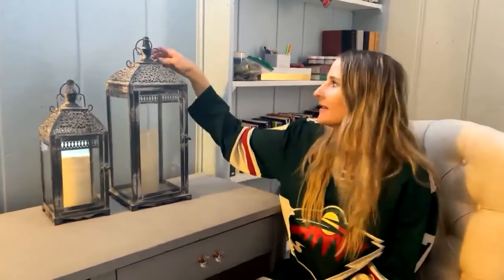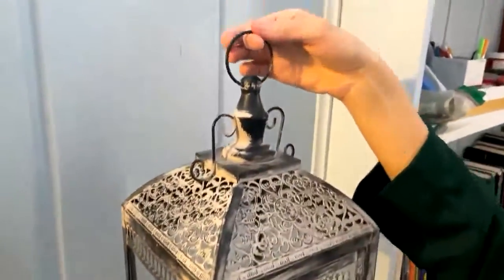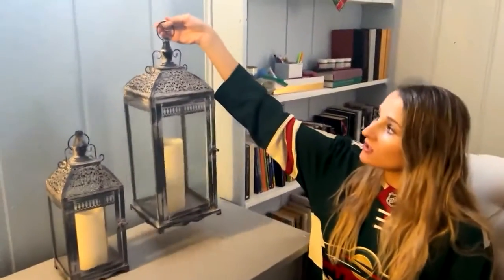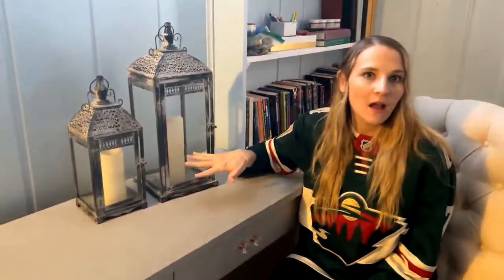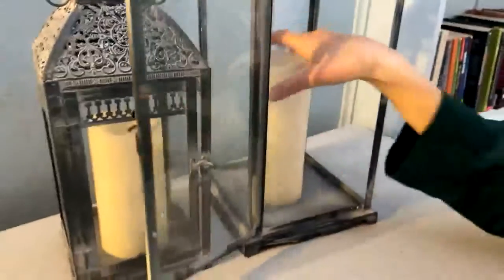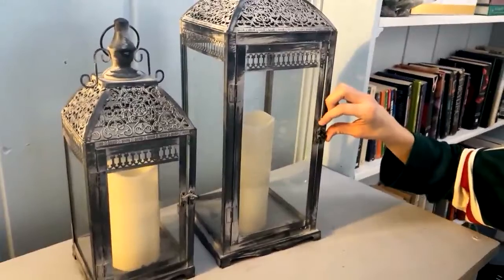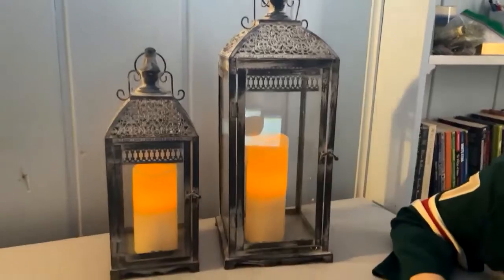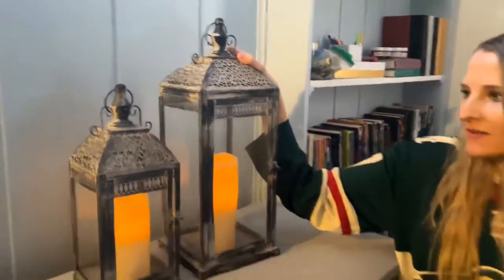Set of 2 Hanging Candle Lanterns 20''&14.5''High Decorative Candle Lanterns Metal Candle Holder